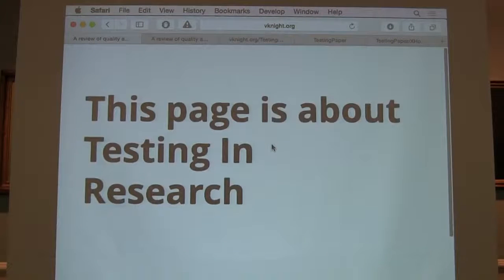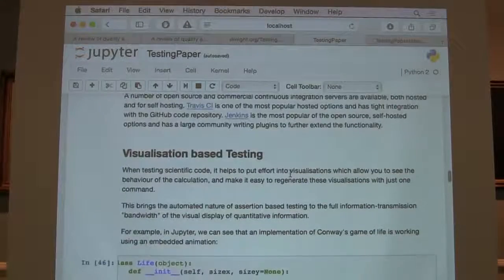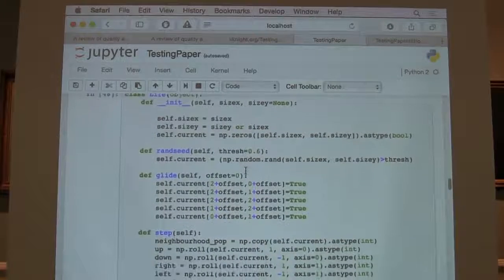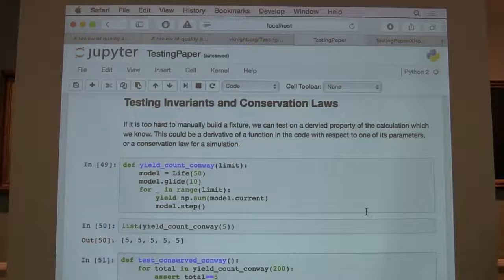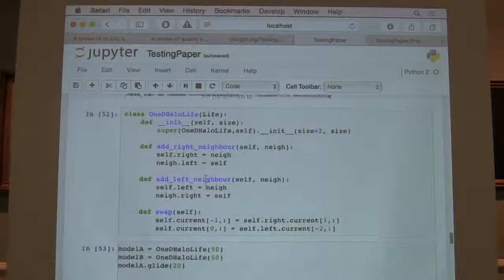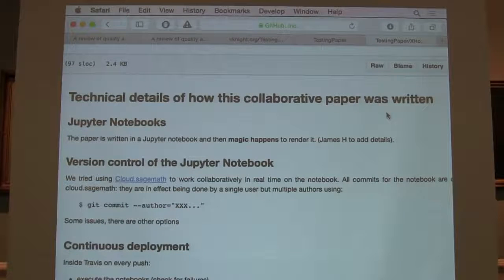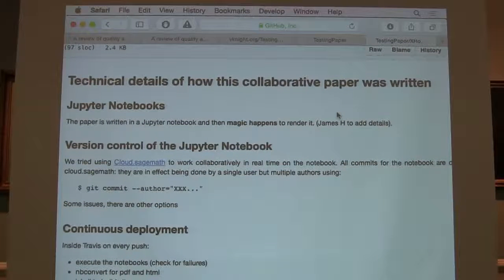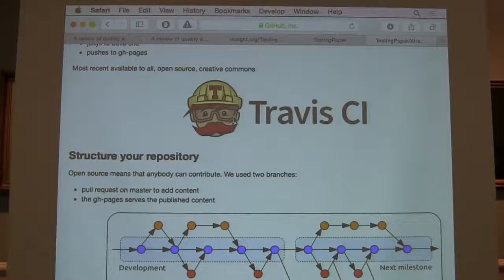Quality Assurance Practices in Research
By James Hetherington, Oliver Laslett, Vince Knight, James Davenport, Steve Lamerton.